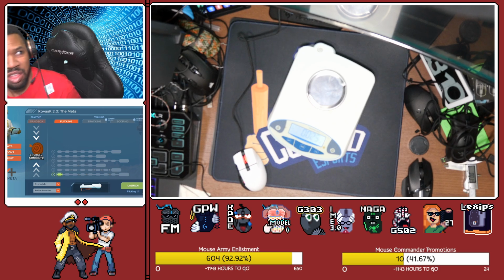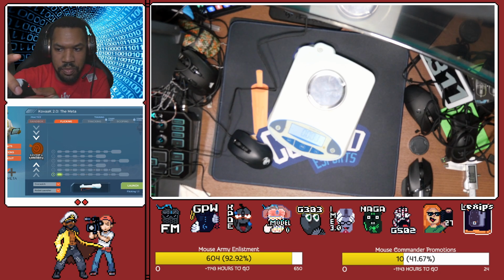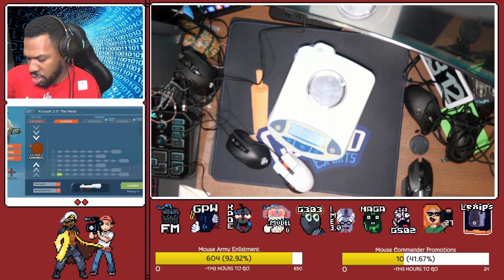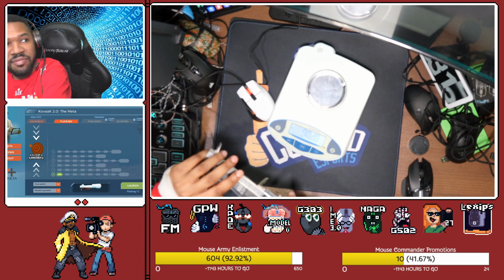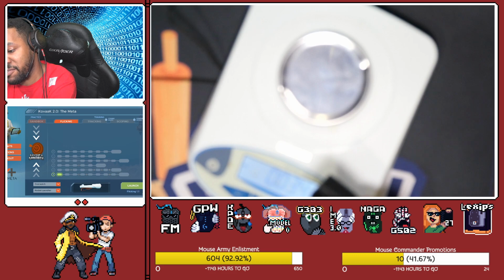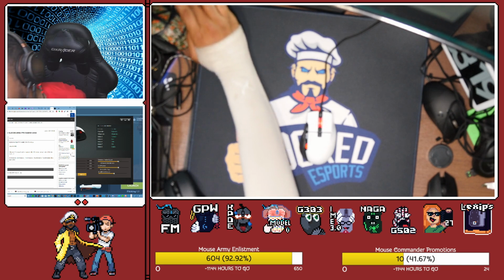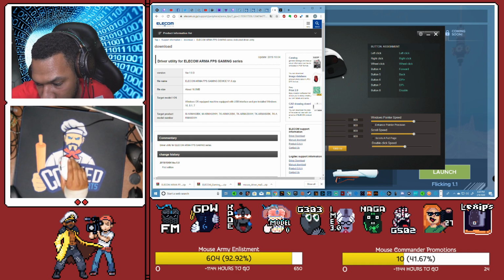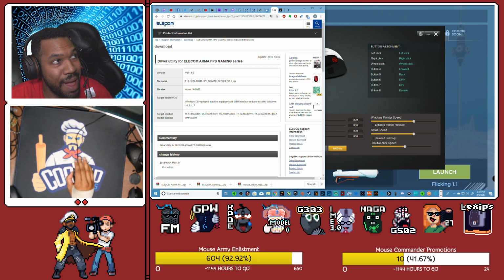Elecom M-ARMA50BK FPS Mouse Review Japanese Import